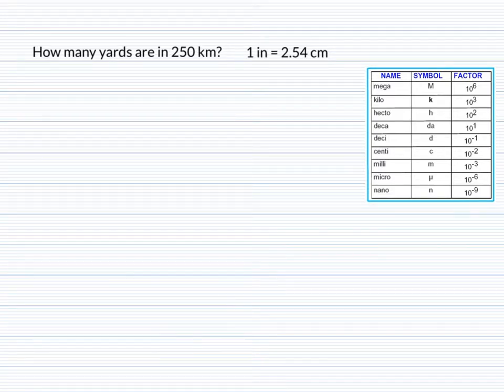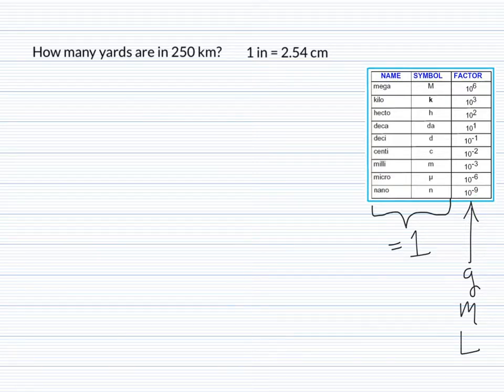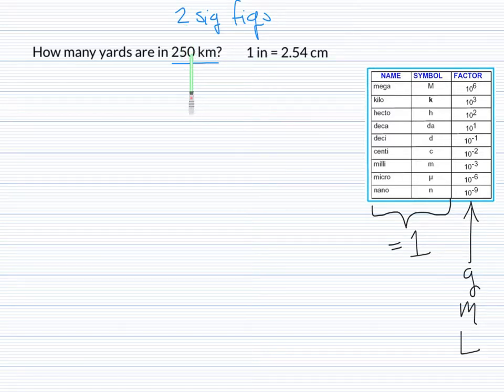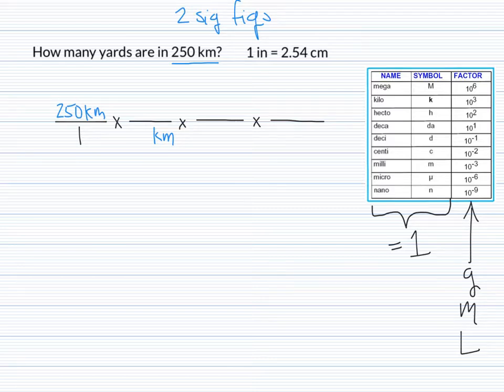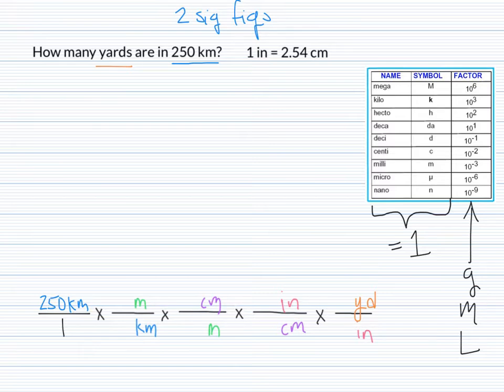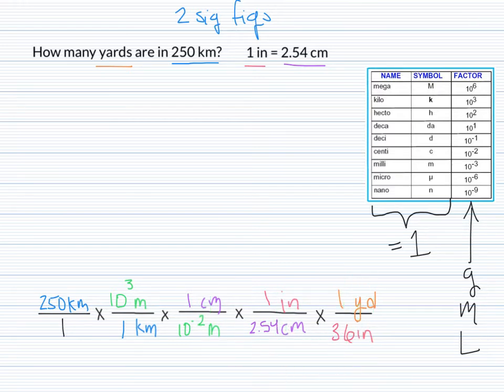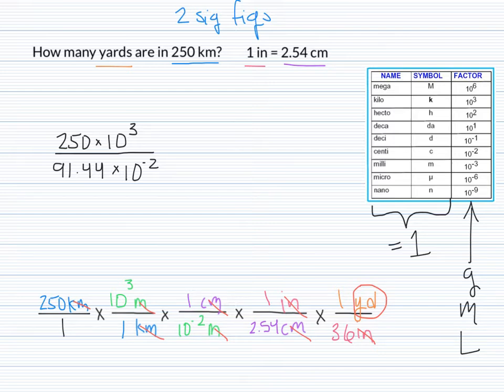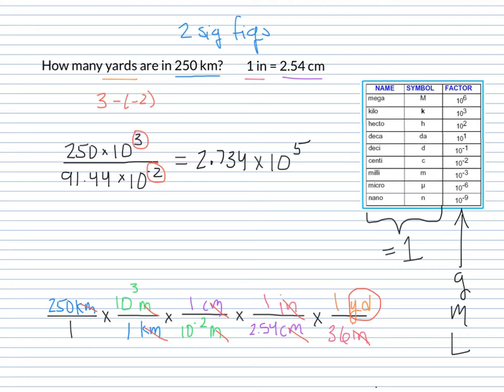Dimensional Analysis Using the Metric Chart 2